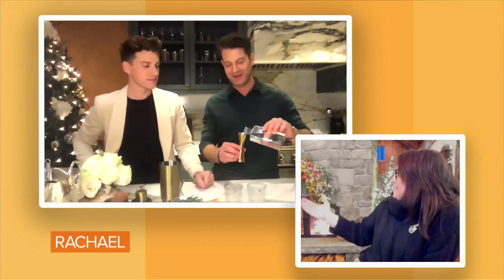How To Make A Rosemary Gin Gimlet | Nate Berkus + Jeremiah Brent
Watch Nate Berkus + Jeremiah Brent shake up their signature holiday cocktail.